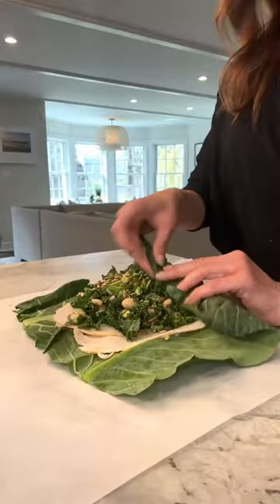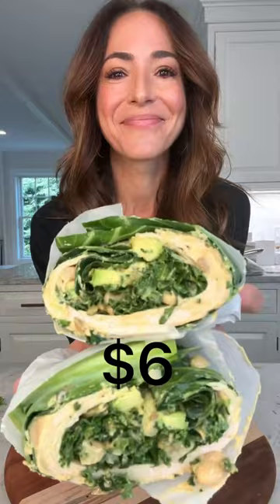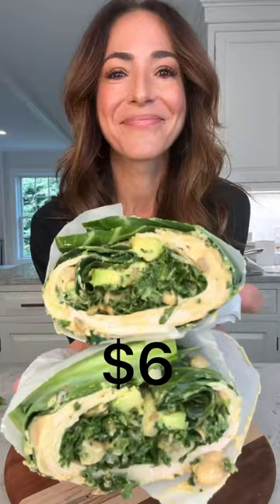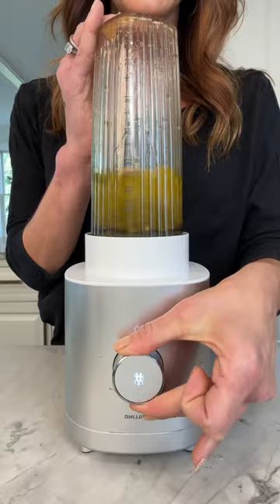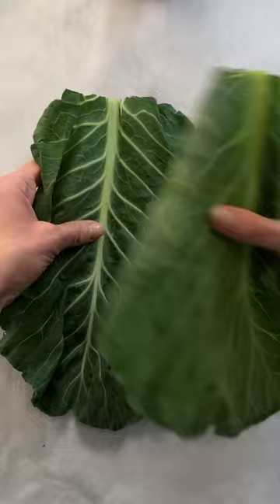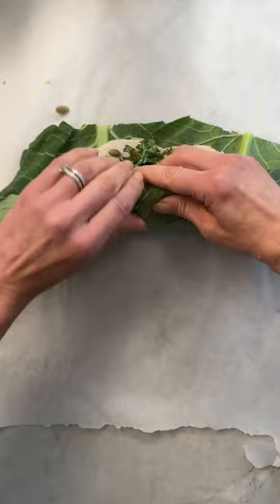Erewhon Market MadWrap | Ereka Vetrini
Makes 4 Wraps

Wrap Ingredients
1 bundles of organic kale rinsed and finely chopped
1/2 cup organic pumpkin seed
1/2 cup organic sunflower seed
1/2 can organic cannellini beans drained
1/2 avocado diced
1/2 avocado sliced
8 organic collard green leaves rinsed and dried
1/2 cup organic hummus
12 slices organic turkey breast,

Dressing Ingredients
1/4 cup organic extra virgin olive oil,
2 tbsp organic maple syrup,
2 tsp organic lemon juice
Juice of 1/2 organic orange
1 tsp dijon mustard
1/2 tsp sea salt
1/2 shallot

-Add all of the dressing ingredients to a blender. Blend well and set aside
-To a large bowl add the chopped organic kale, 1/4 cup pumpkin seeds, 1/4 sunflower seeds, cannellini beans, and 1/2 diced avocado.
-Add the dressing and toss well.
-For each of the 4 wraps do the following:
1.Overlap 2 collard green leaves
2.Spread 2 tbsp of hummus
3.Add 3/4 cup of kale mix
4.Top with a few slices of avocado and a sprinkle of both the pumpkin and sunflower seeds
5.Roll as shown and enjoy!!